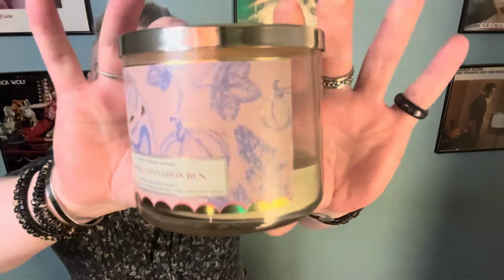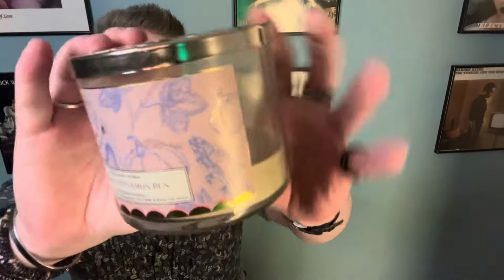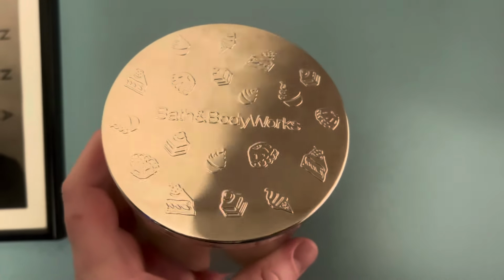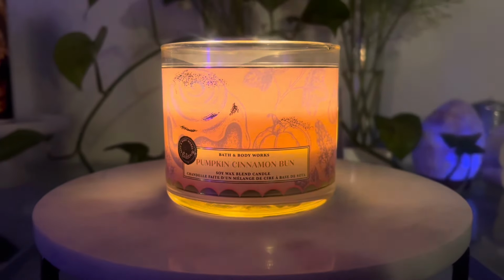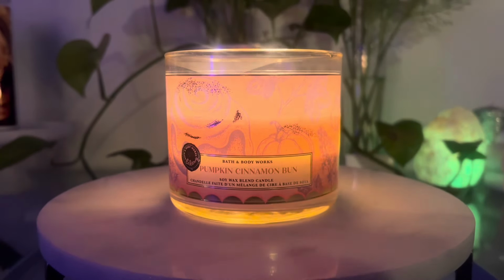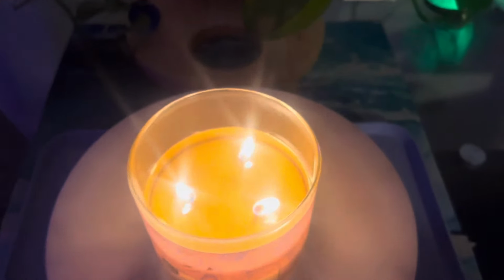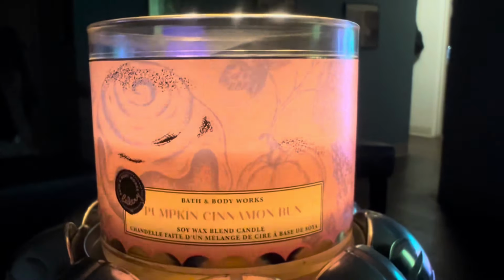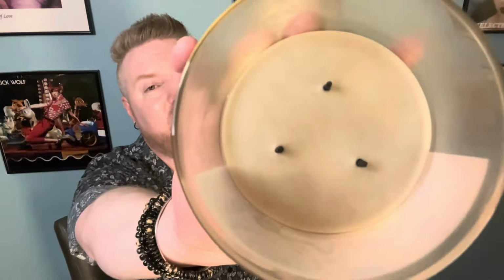Candle Review: Pumpkin Cinnamon Bun by Bath & Body Works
0:00 Intro
0:50 Fragrance
3:30 Performance